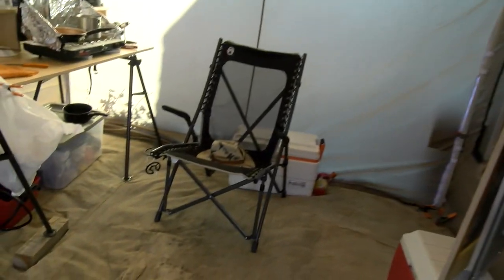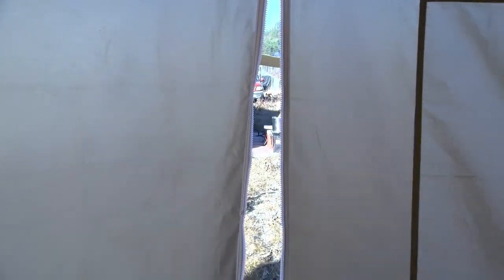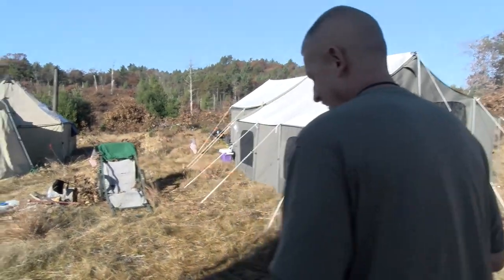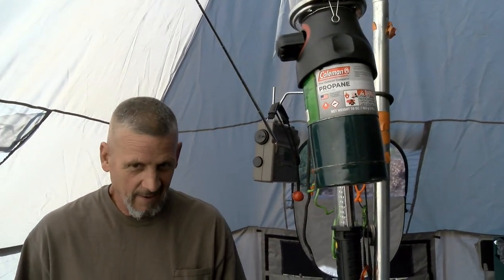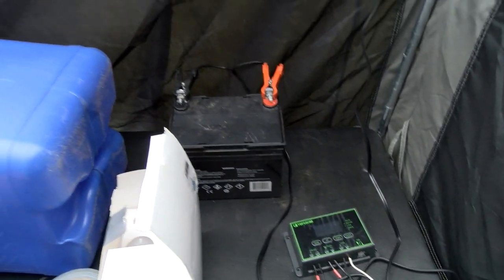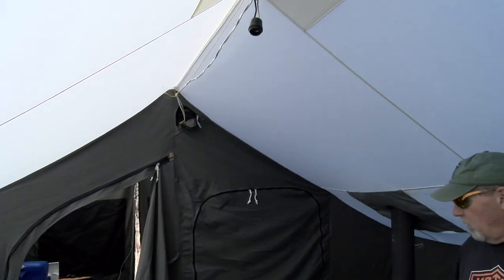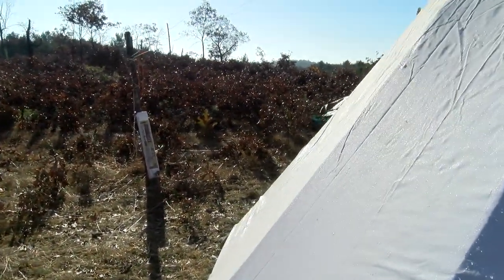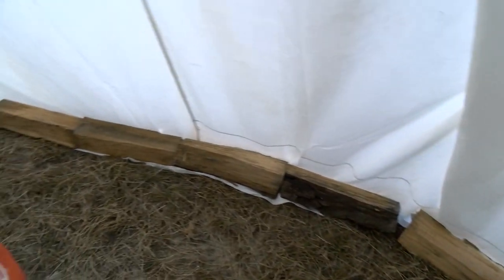more camp clips 22